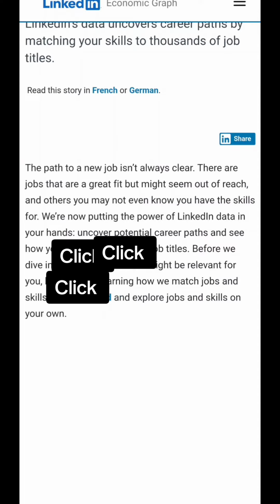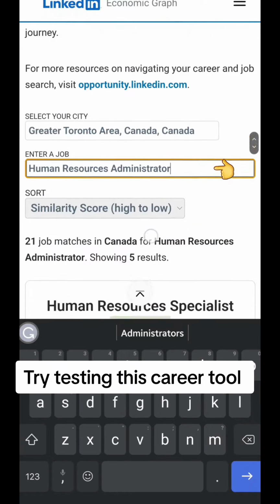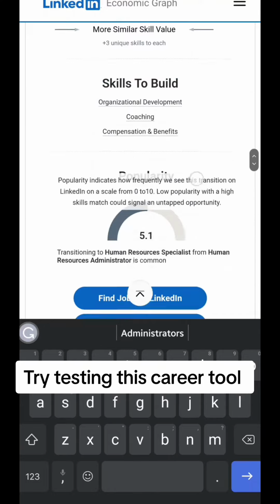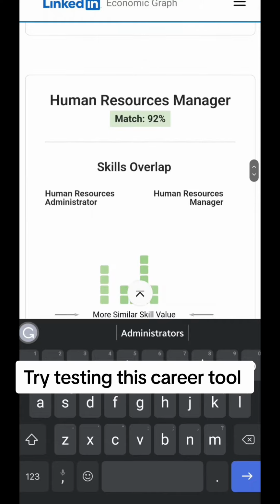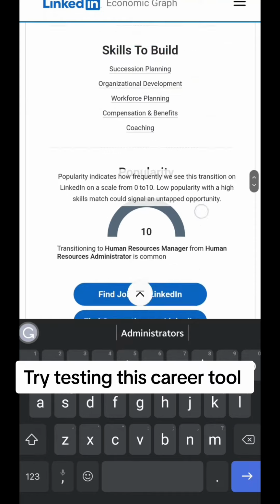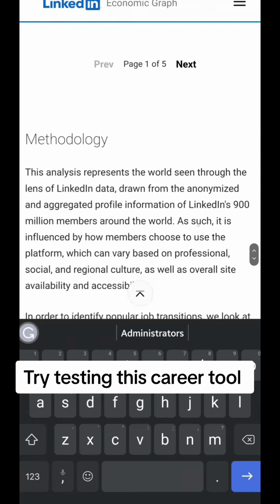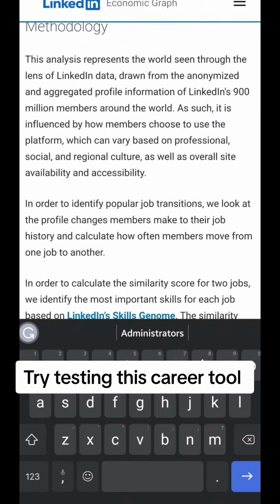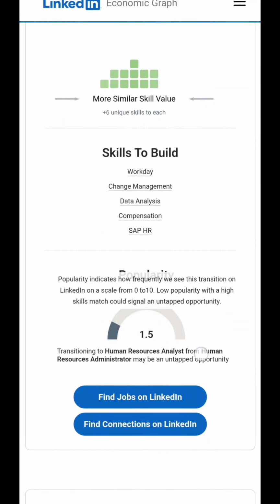Find a new job/pivot using the skills you already have on LinkedIn Career Explorer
A step-by-step guide using the free LinkedIn career explorer tool to find the jobs with skills you already have to pivot or career transition or to upgrade the skills to get the right role!

How to find jobs that match your previous skills? Or how to pivot to a different role?

This video has a sample to explore which provides a skill gap to work on pivoting and finding new job opportunities using the free LinkedIn GitHub career explorer for job seekers and career transition skill gap.

Optimize LinkedIn with the right skills before using this tool to work properly with the data used by LinkedIn.

We can help with LinkedIn profile makeovers and branding.